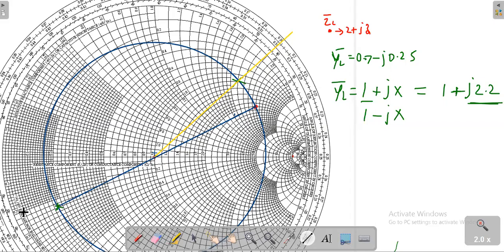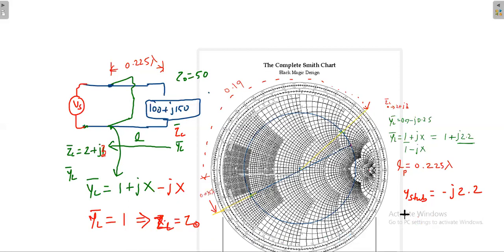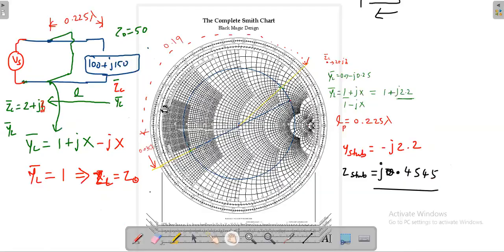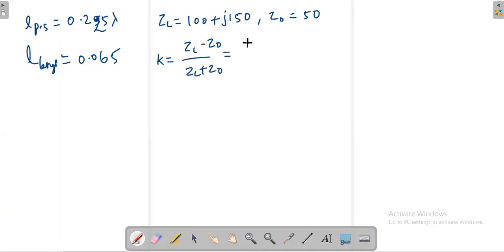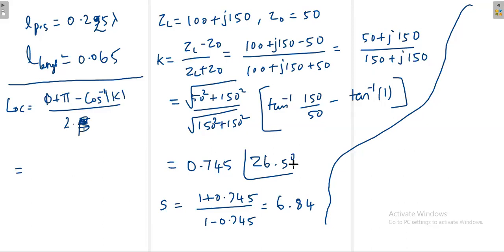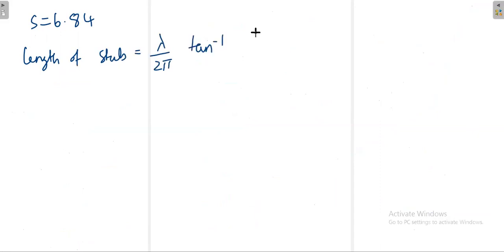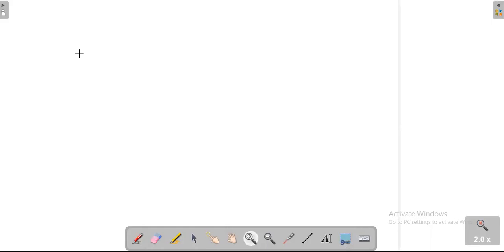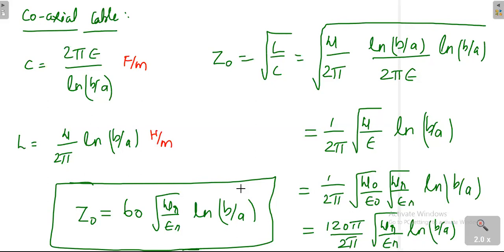17. Single stub matching with smith chart